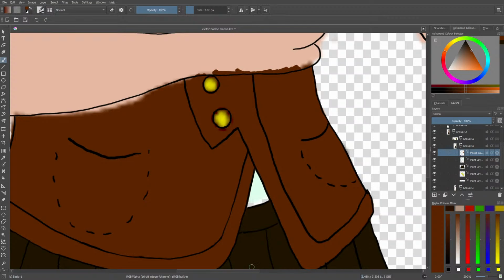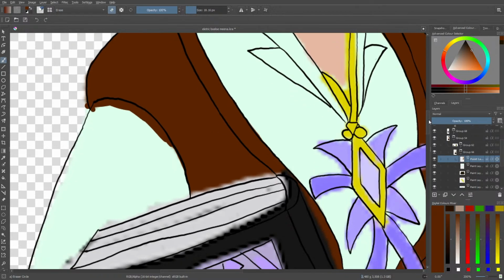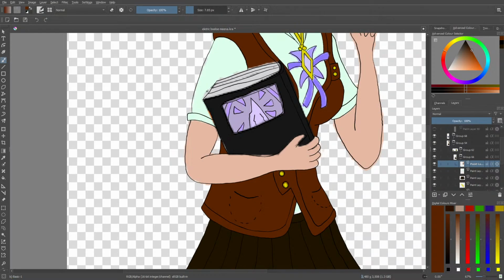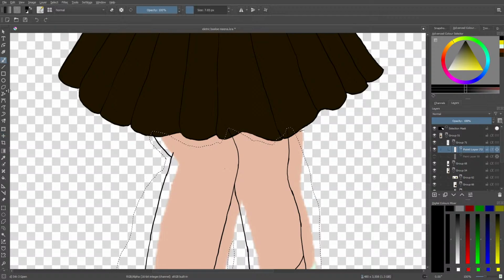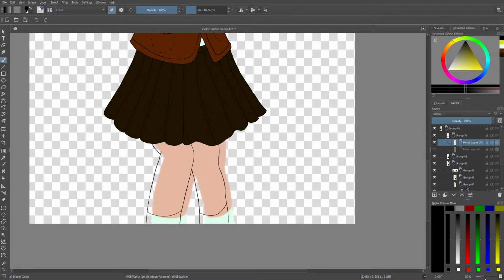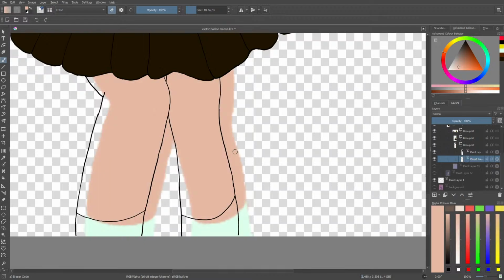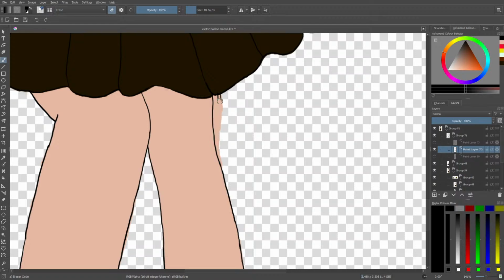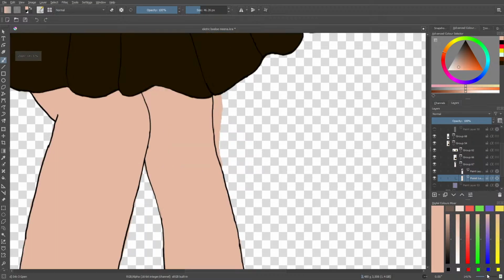Magic girl story : drawing of it.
to day ganna do the drawing of it.